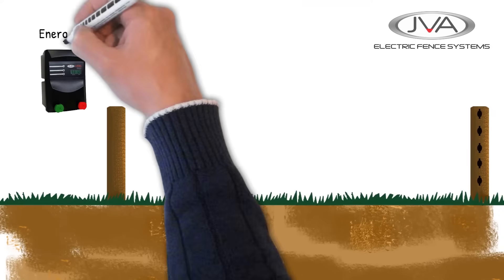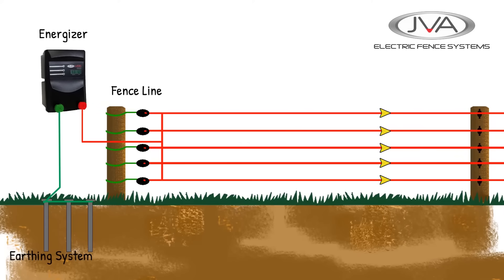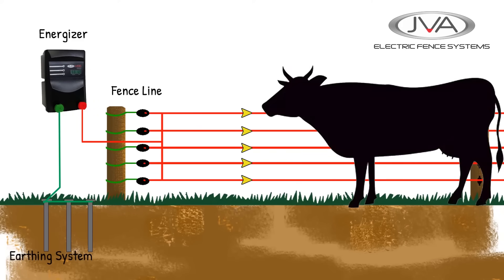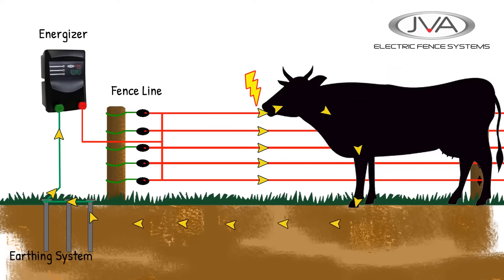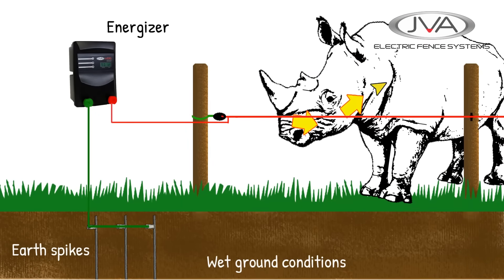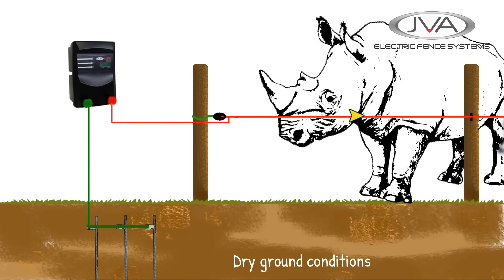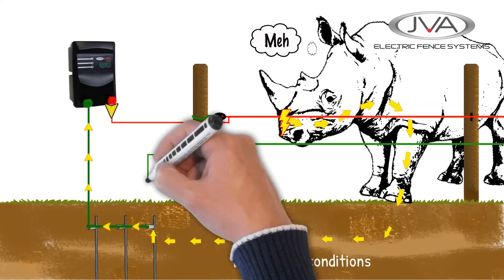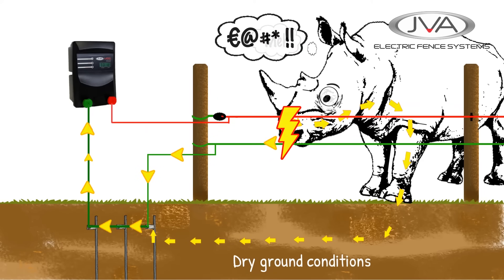How does an electric fence work?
Electric fence basics - In this quick overview we look at the basic components needed for an electric fence to work effectively, and how we apply this when fencing in different conditions.